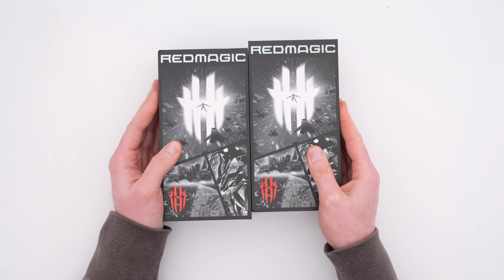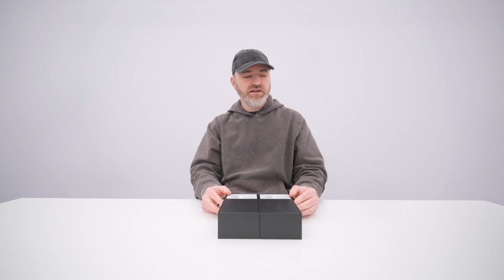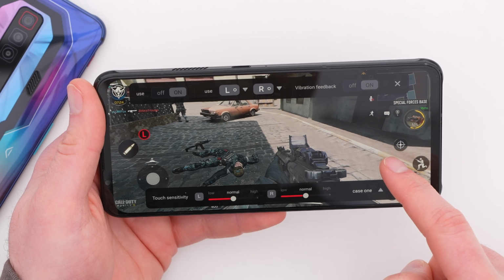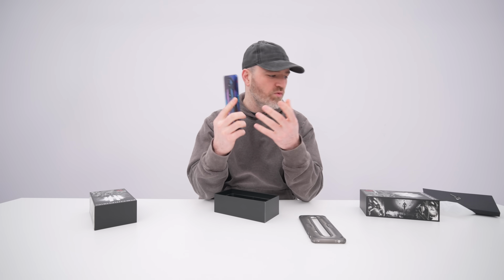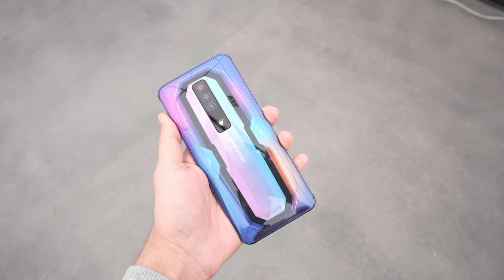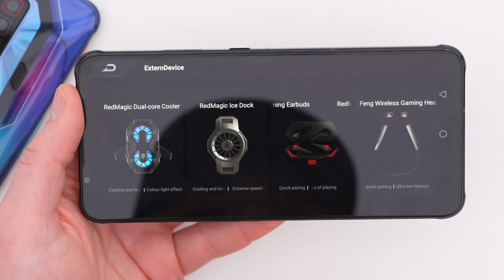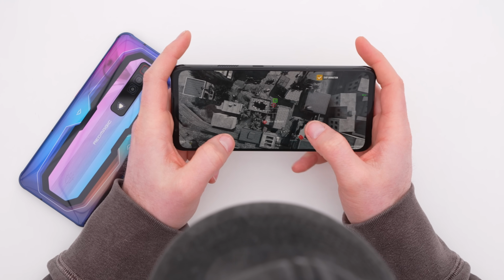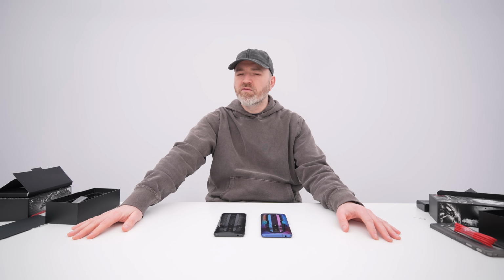The SUPER Smartphone of Your Wildest Dreams...